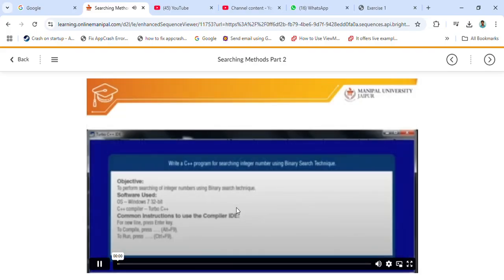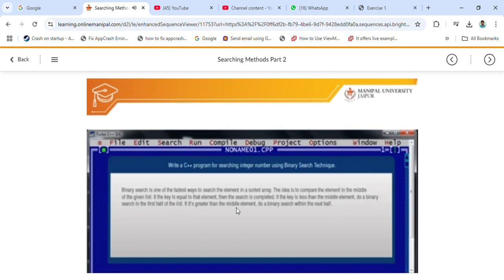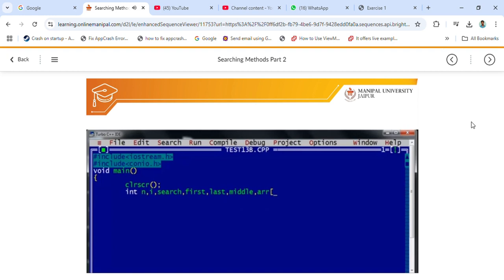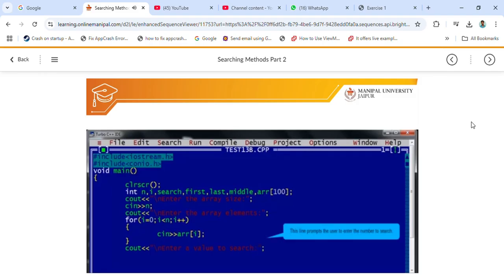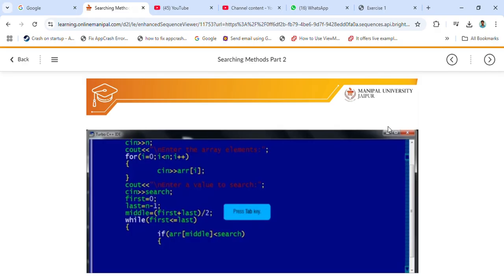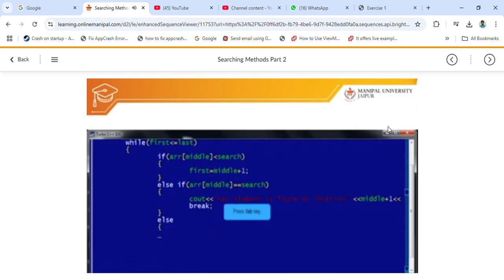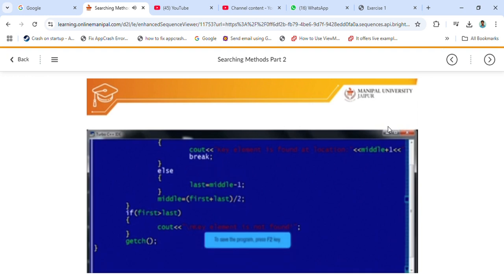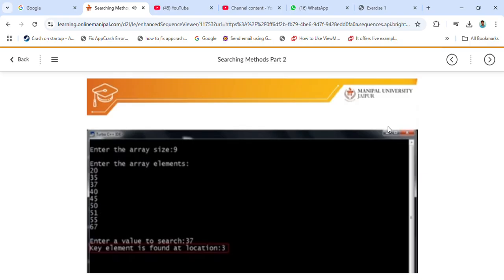Searching Methods Part 2 Using C++